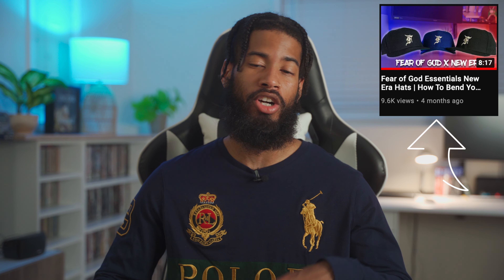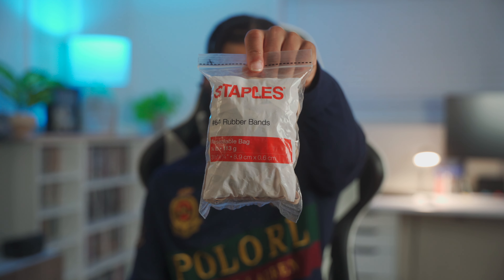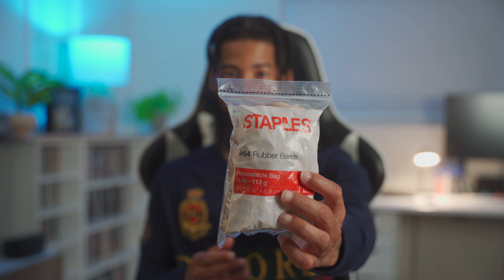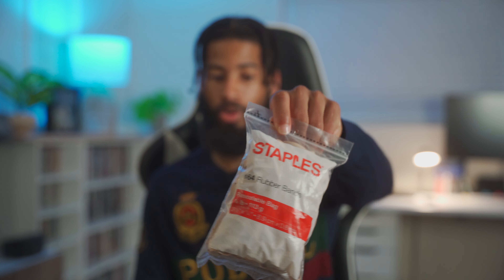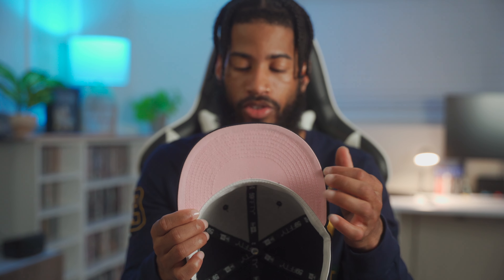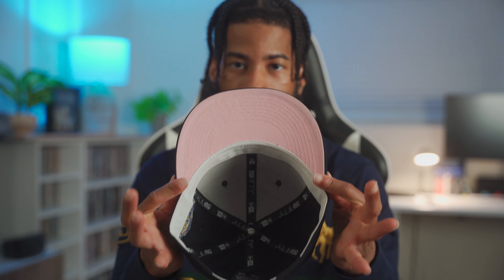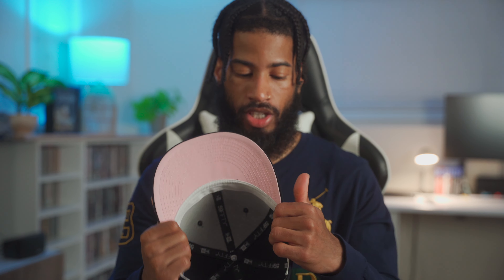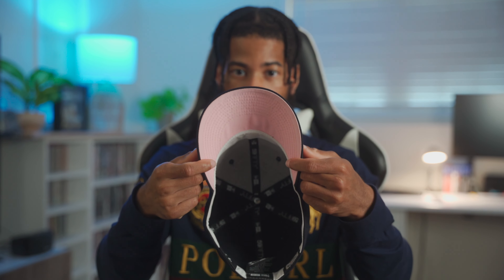HOW TO CURVE THE BRIM OF YOUR HAT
With the hype rising once again with patched and colored under brim fitted's. I thought it would be a good idea to make a video showing you guys "HOW TO CURVE AND BEND YOUR HAT BRIM" so lemme know down below if this method worked for you !

0:00 Intro
39:00 What you need
1:18 Step One
1:43 Step Two
2:04 Step Three
3:05 THE BIGGEST RULE!
3:26 Step Four
3:34 Rubber Band Placement
4:54 Final Step
5:32 Outro

30% of your membership when using my code.